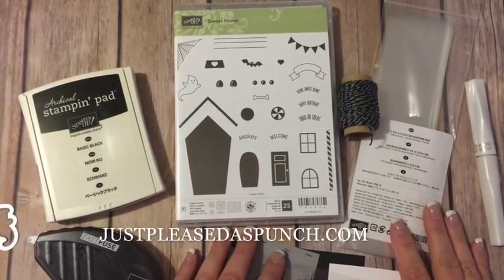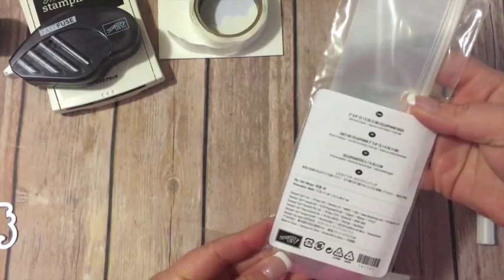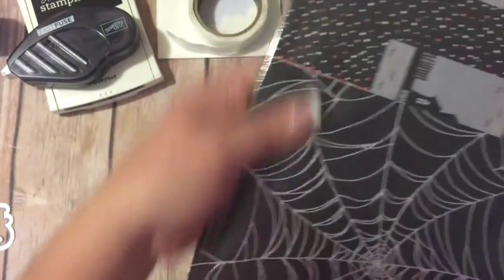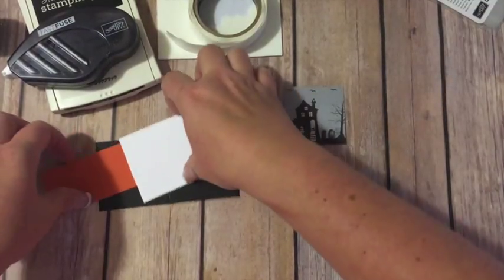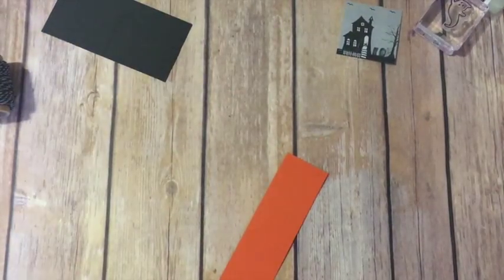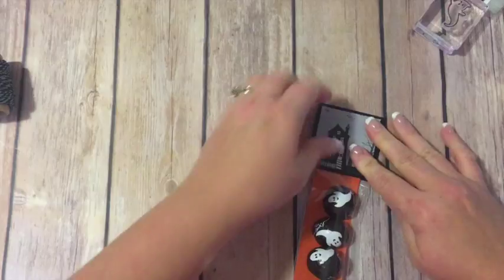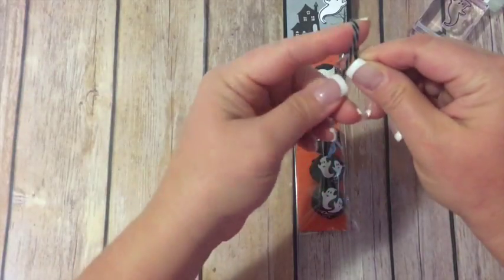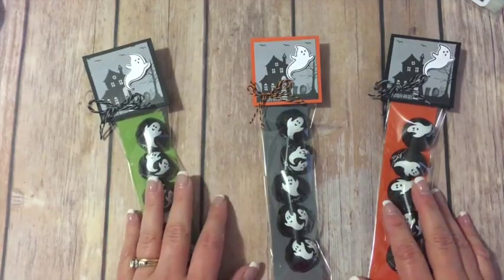Stampin' Up! Sweet Home Ghost Chocolate Treat Bag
I'm so excited to share the new Sweet Home stamp set with you today!